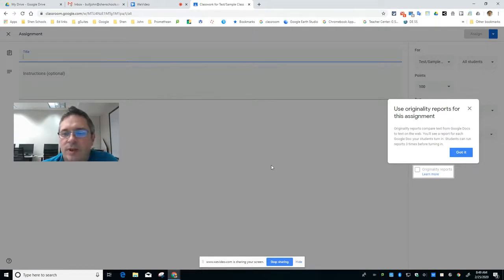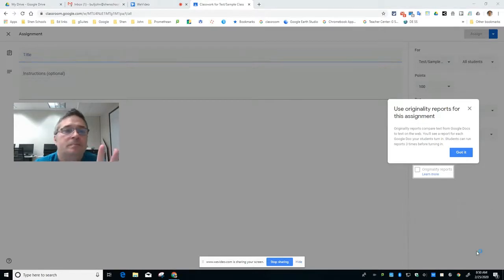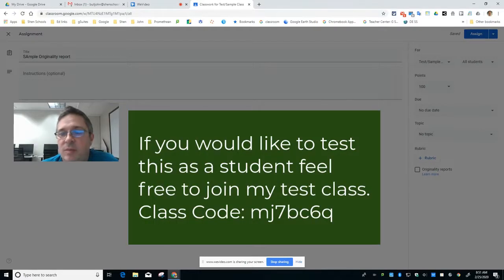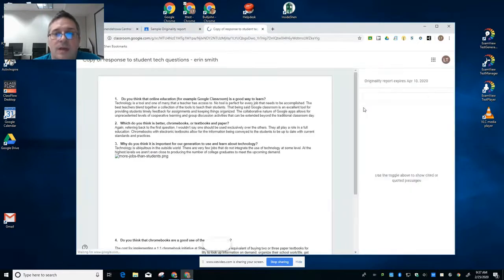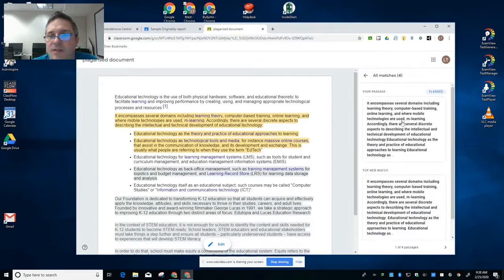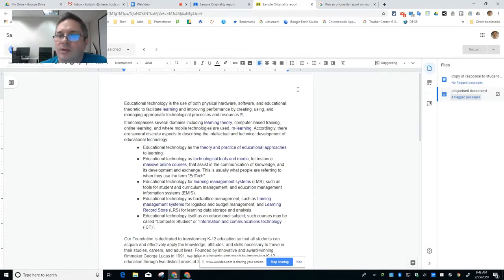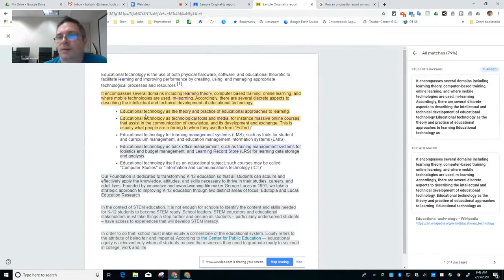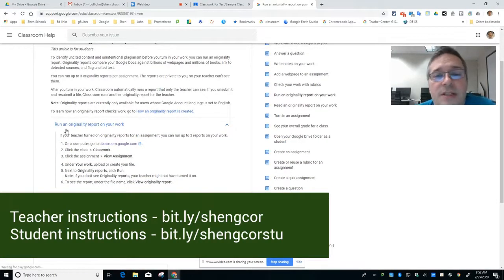Bigger Bytes - Originality Reports in Google Classroom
Demonstrates how to use the new widely available Originality Report in Google Classroom.